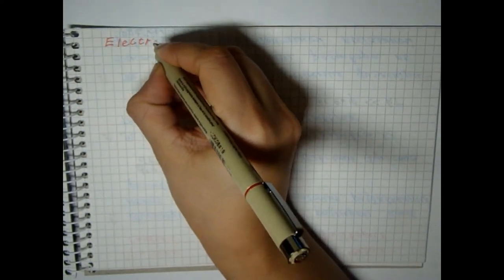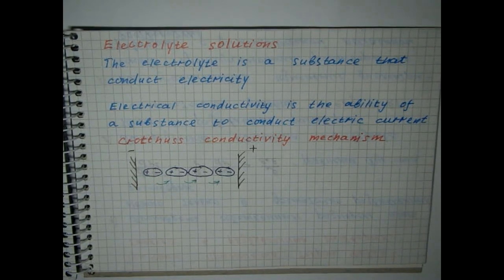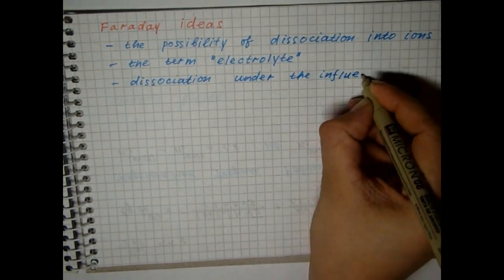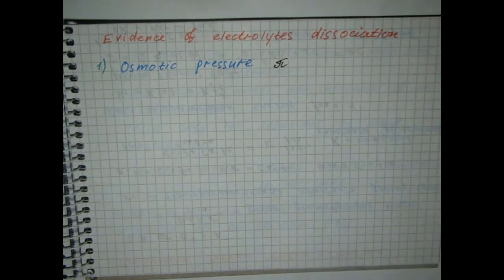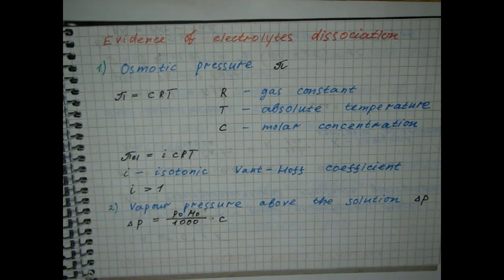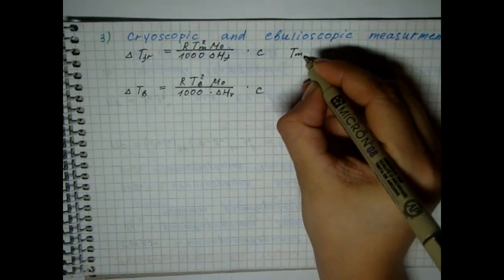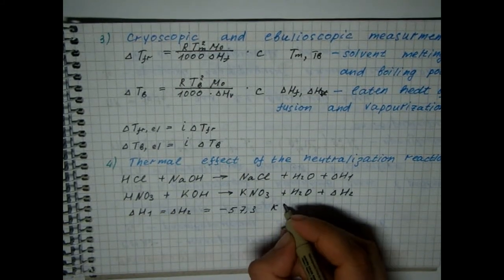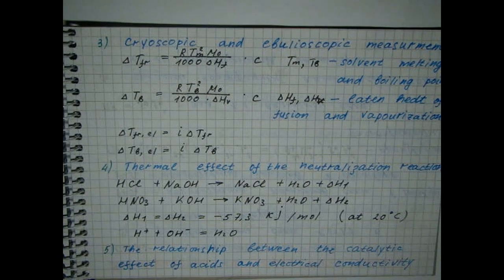Lecture 1 Formation of ideas about electrolyte solutions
Lecture 1
00:04 What are electrolytes
00:16 Conductivity
00:35 Grotthuss conductivity mechanism
01:49 Faraday ideas
02:58 Evidence of electrolyte dissociation
03:05 Proof 1. Osmotic pressure
03:43 Isotonic Vant-Hoff coefficient
03:56 Proof 2. The vapour pressure above the solution
04:44 Proof 3. Cryoscopic and ebullioscopic measurements
05:53 Proof 4. The thermal effect of the neutralization reaction
06:39 Proof 5. The relationship between the catalytic effect of acids and their electrical conductivity